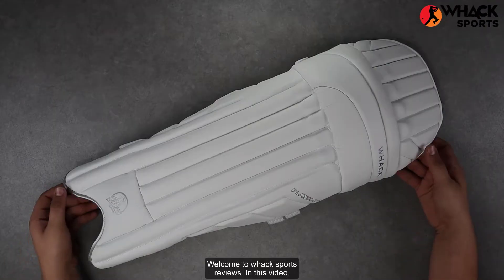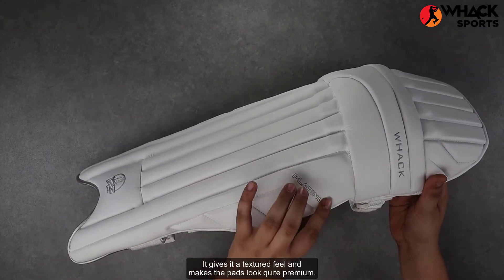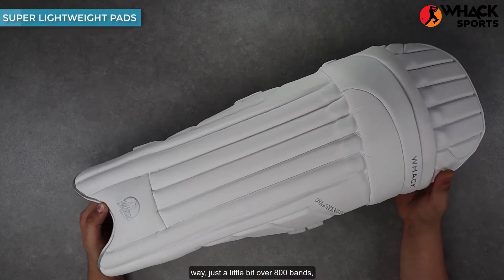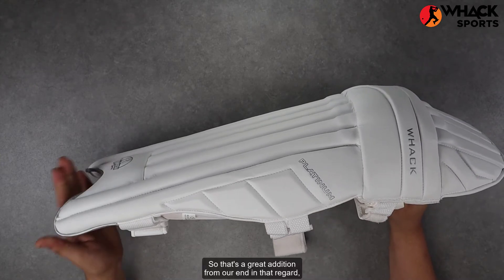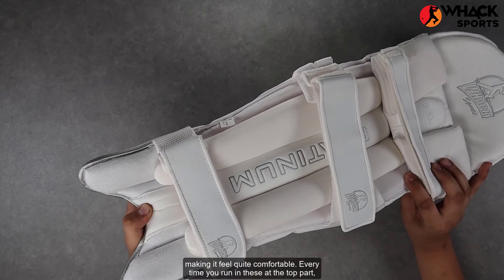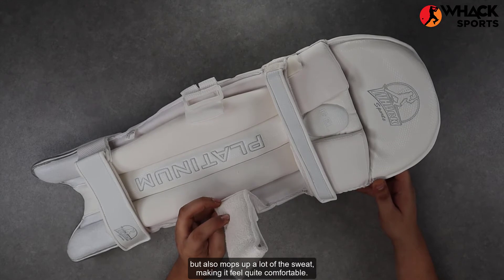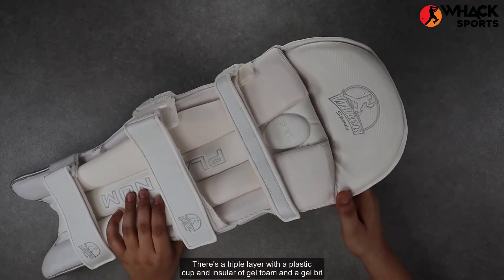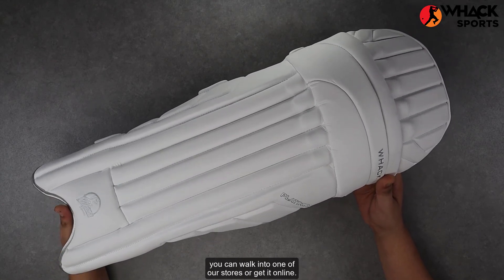WHACK Platinum Cricket Batting Pads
Players' grade batting pads with a stealthy look, courtesy of WHACK Sports
An advanced elite protective design with ultra lightweight components
Super lightweight
Thickly cushioned memory foam shin padding for impact reduction and comfort, reinforced by additional High Density Foam bolsters
7-piece reverse cane construction to provide top quality protection by with unique hinged side wing for ease of movement
Angled in top-cap of pad for snug fit and extra protection along the thigh
TPU moulded knee socket for added protection
WHACK proprietary GEL-TEC foams along the knee socket for
Slimline lightweight wide wing fit
Pre-moulded split sidewings for a snug fit and protection
Padded straps with butterfly hinge to disperse pressure
Minimal look: all white with a dash of silver
Premium quality and lightweight materials
Ultra durable all leather foot base for additional durability
Thickly padded soft towel lined straps fitted with velcro for easy attach and release
The best protection, lightweight and fitted perfectly to the leg